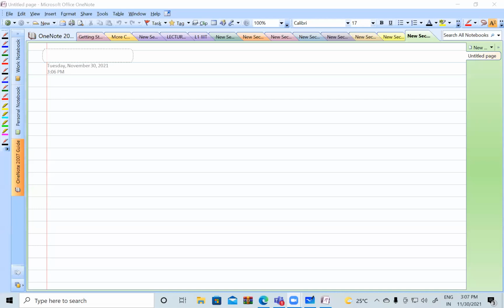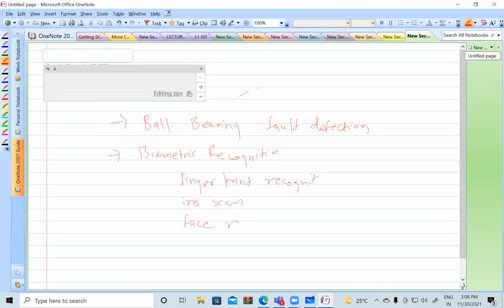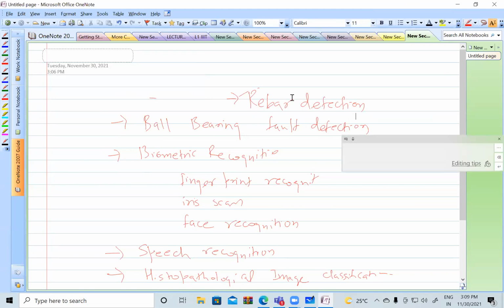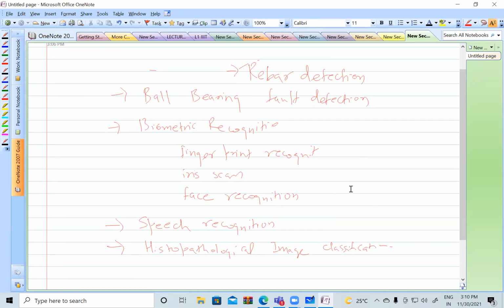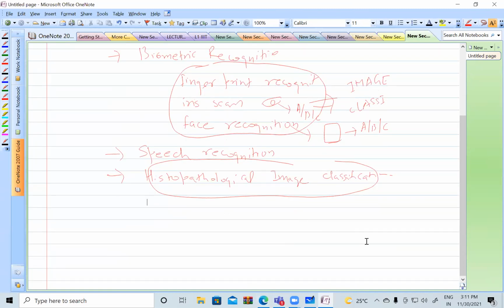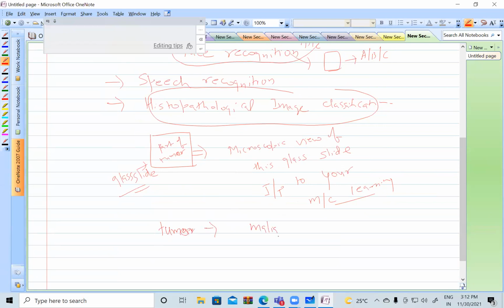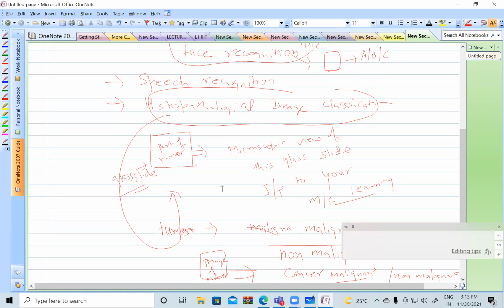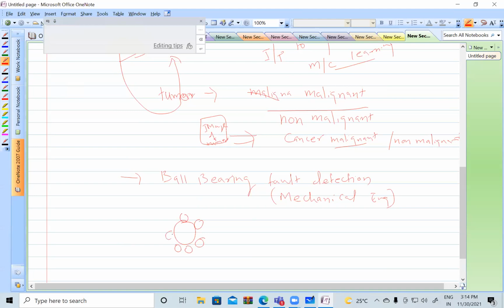30 11 2021 FDP Session 3